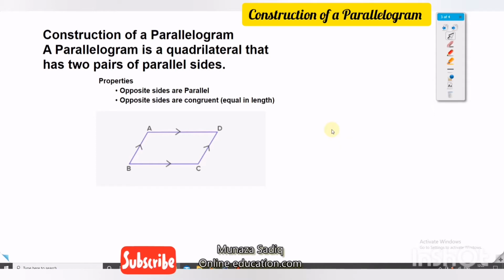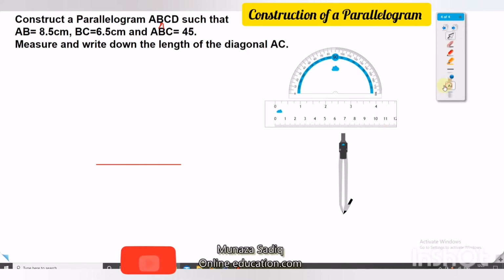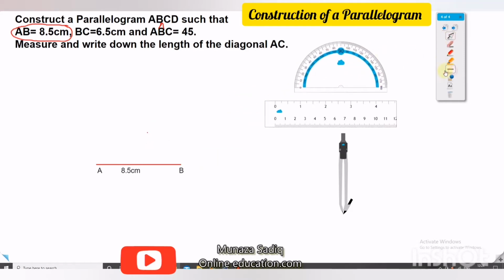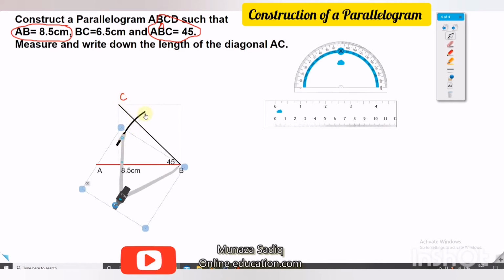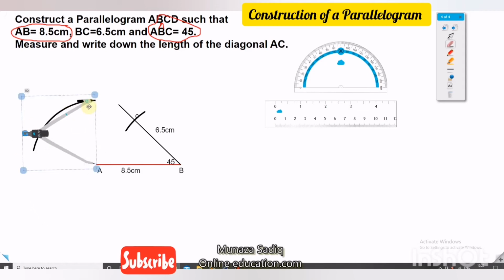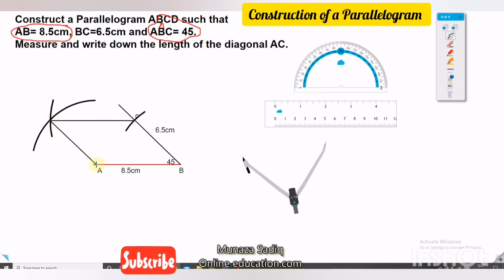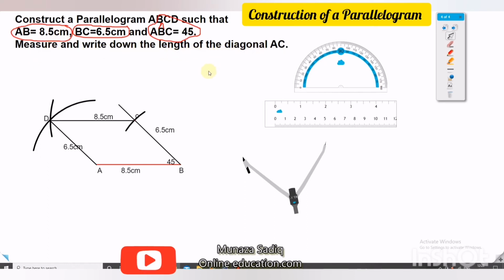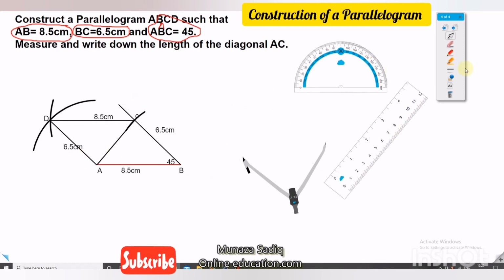Construction of a Parallelogram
This video about construction of a Parallelogram